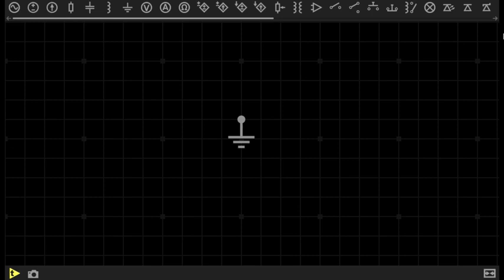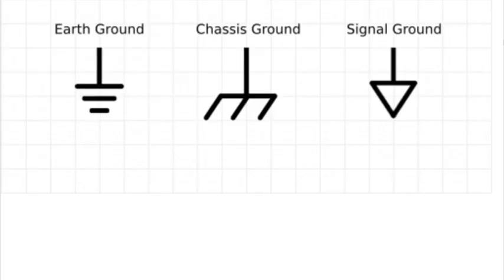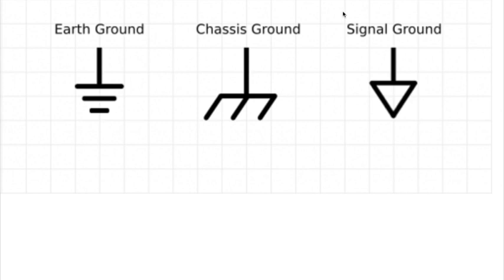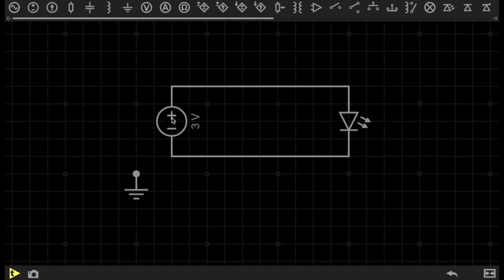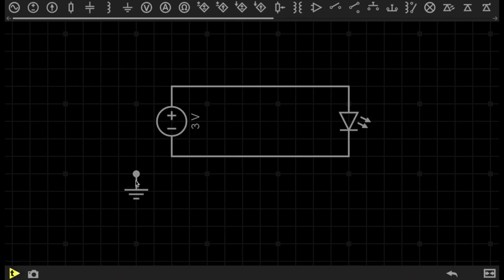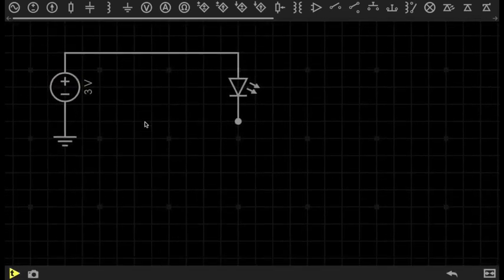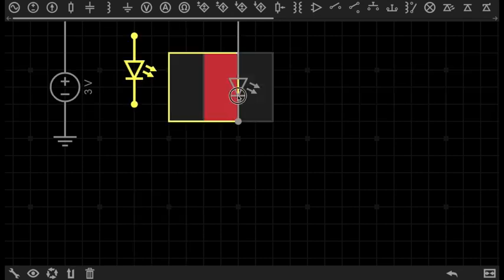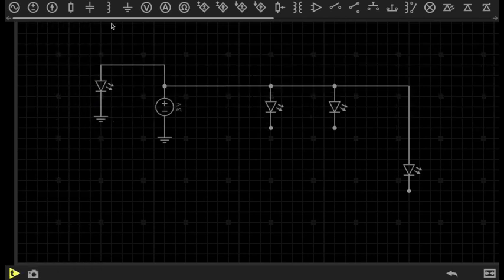That Ground Symbol What is Ground Next Electronics Basics 24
That Ground Symbol What is Ground
In electrical engineering, ground or earth is the reference point in an electrical circuit from which voltages are measured, a common return path for electric current, or a direct physical connection to the Earth.
In electrical power distribution systems, a protective ground conductor is an essential part of the safety Earthing system.
Electrical circuits may be connected to ground (earth) for several reasons. In mains powered equipment, exposed metal parts are connected to ground to prevent user contact with dangerous voltage when electrical insulation fails. Connection to ground also limits the build-up of static electricity when handling flammable products or electrostatic-sensitive devices. In some telegraph and power transmission circuits, the earth itself can be used as one conductor of the circuit, saving the cost of installing a separate return conductor
Real Life Rectifier
related to Ground Symbol
signal ground
chassis ground
ground symbol in word
electrical grounding
ground symbol with circle
grounding symbol reiki
ground symbol text
spiritual grounding symbols